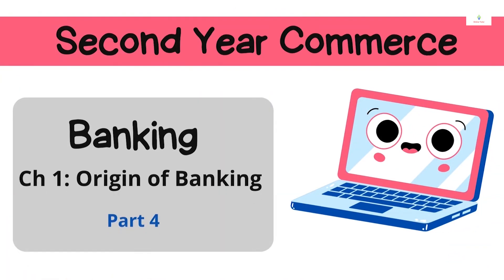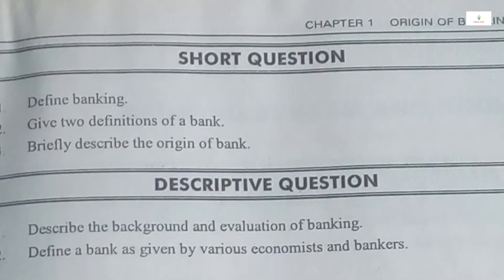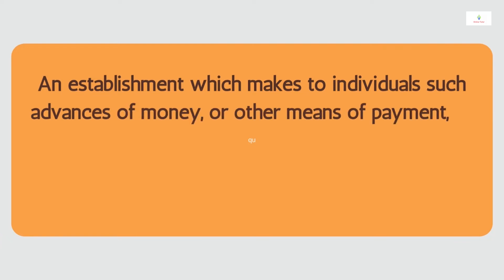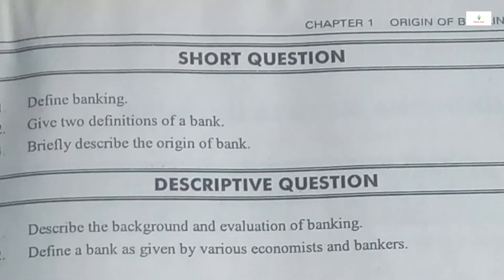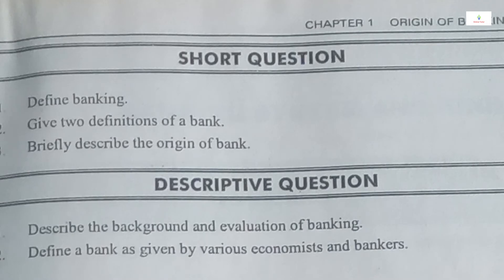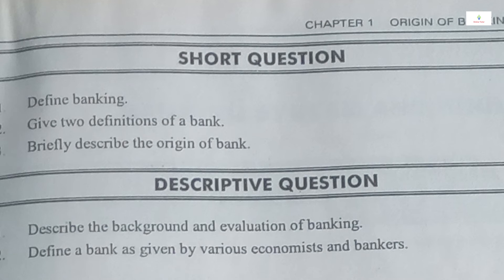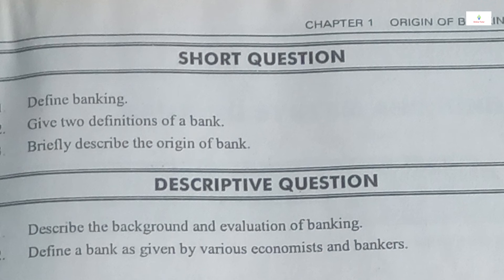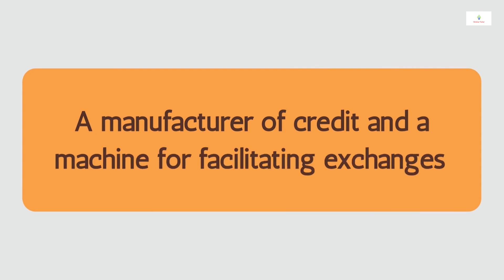Book Exercise, 2nd Year Commerce, Origin of Banking, Part 4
In this video lecture, you will learn about  Second Year (XII) Commerce, Banking.

Chapter 1: Origin of Banking (Part 4)

We follow Karachi Board Syllabus. Modern Banking by Mohammad Amin Khalid (author).

In this Lecture you will learn about:
- Book Exercise
- MCQs
- Short Q/As
- Descriptive Q/As

Follow Online Tutor on Instagram:
onlintutor.pk